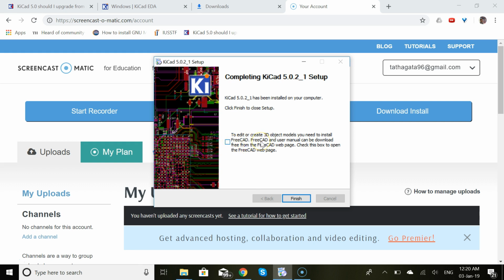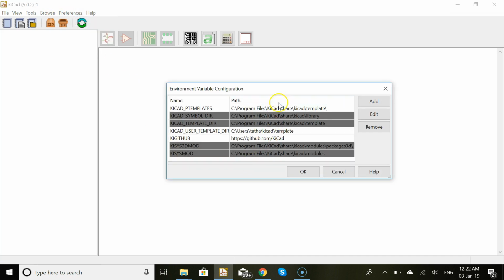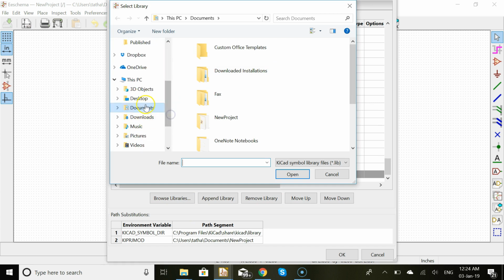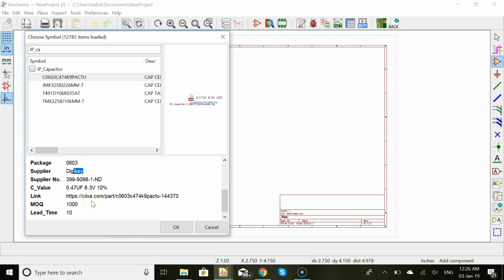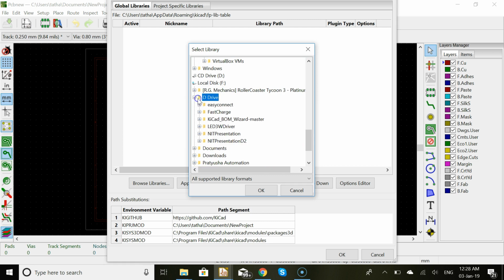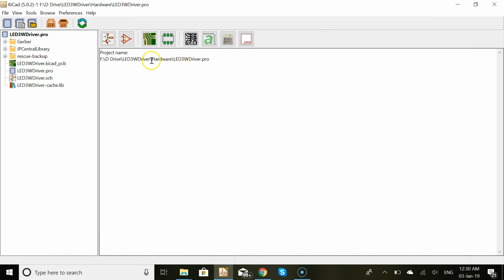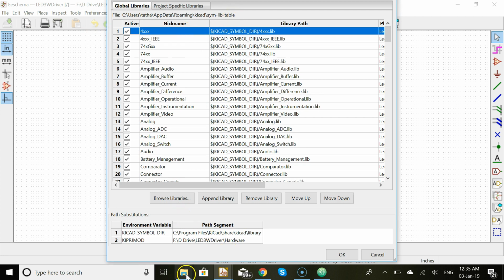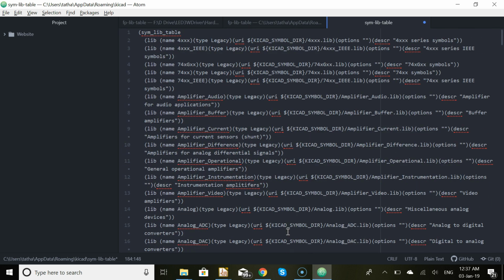KiCad V4 to V5 hands on migration Windows Part 2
This Video 2nd part of 2 video series which go through step by step procedure to migrate an existing Kicad windows system from V4 to V5. Here I take help from a forum post in kicad.info.

Here I go through updating Kicad V4 to V5 by configuring some links.
I start out with a new Project in Kicad V5 and configure the schematics, and layout to give my personal verified symbols and footprints preference over the default Kicad symbols